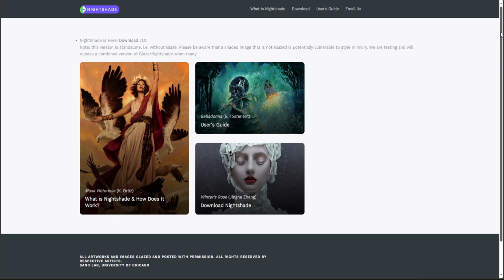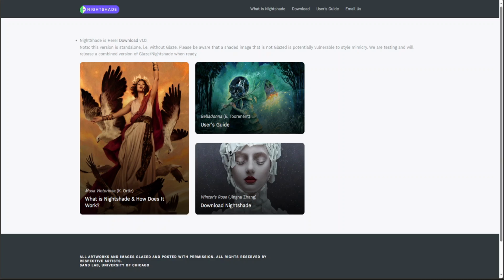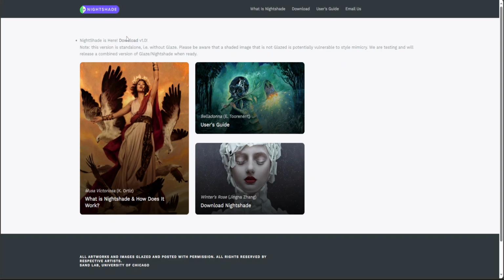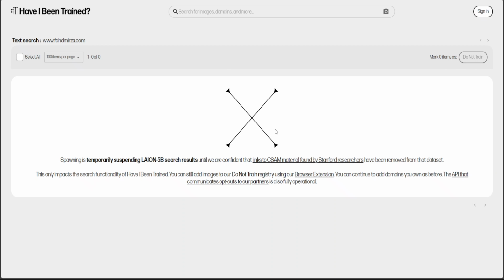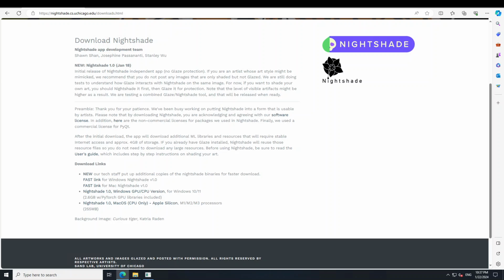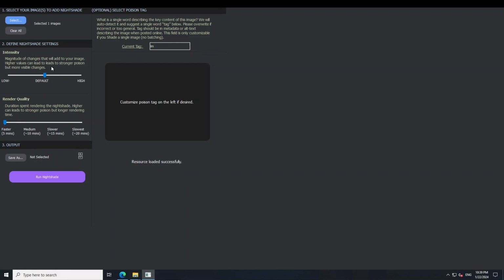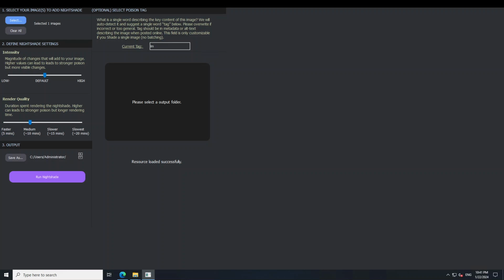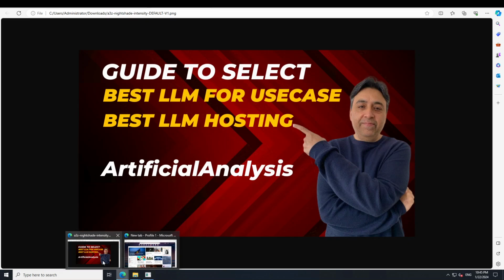How to Install Nightshade Locally to Protect Art from AI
This video shows how to install and use NightShade which a tool that turns any image into a data sample that is unsuitable for model training.